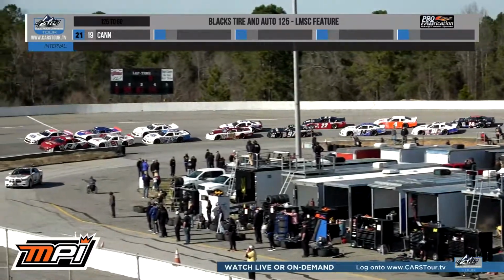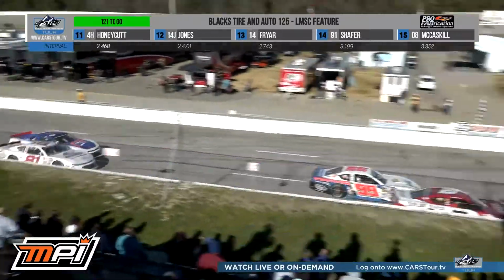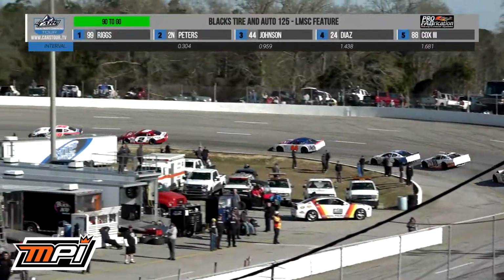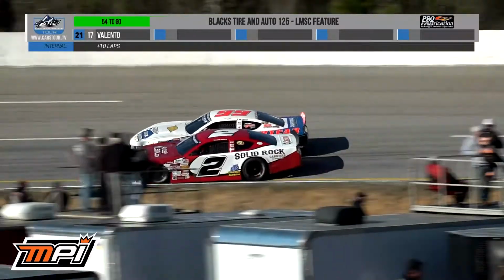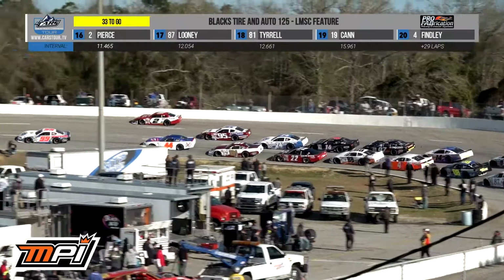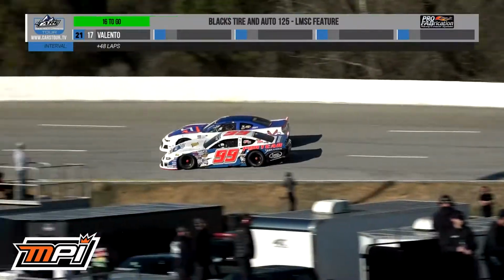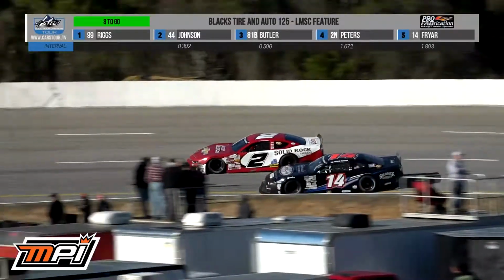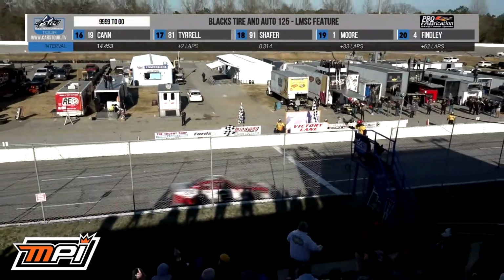REWIND: CARS Late Model Stock Tour - Dillon Motor Speedway - March 6, 2021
Saturday's Black's Tire & Auto Service 125 at Dillon Motor Speedway, the CARS Tour season opener, was an instant classic. Layne Riggs, Justin Johnson, Timothy Peters and an entire cast of frontrunners exhibited a fantastic race, with an even better finish. as seen in this MPI - Max Papis Innovations highlight clip from Pit Row TV.

Full replay 📺: carstour.tv OR pitrow.tv